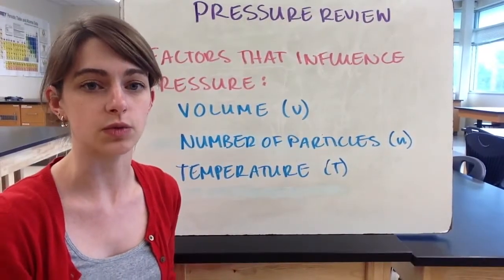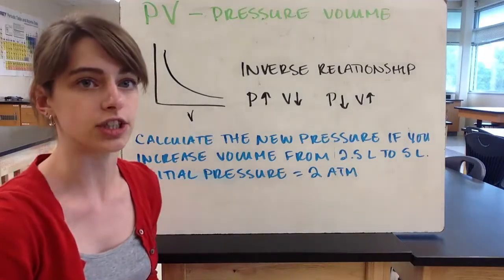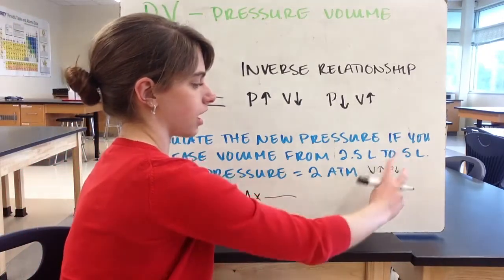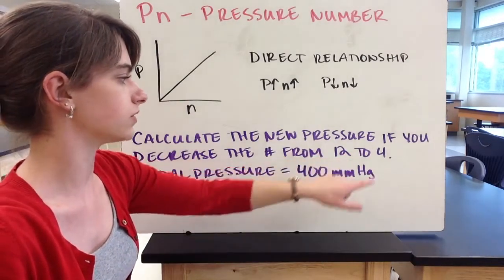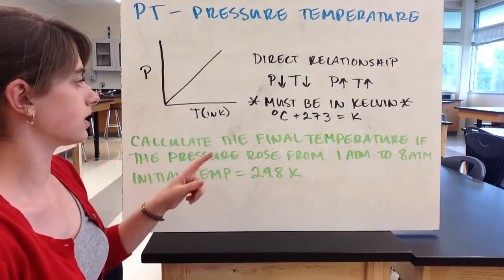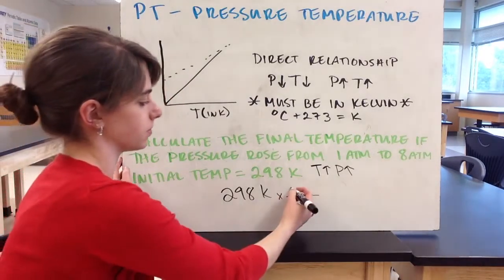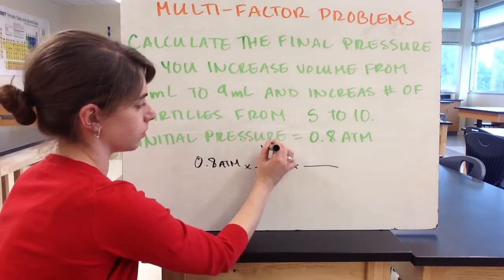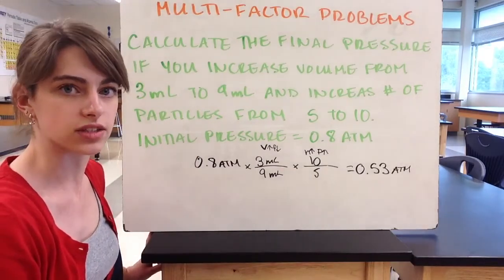Review of Gas Laws